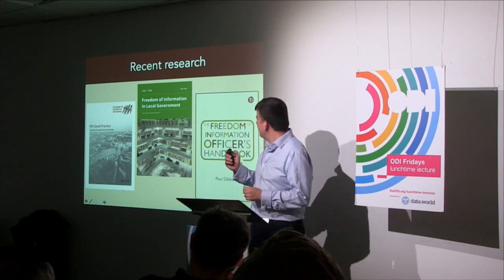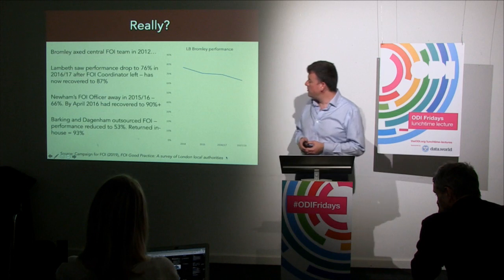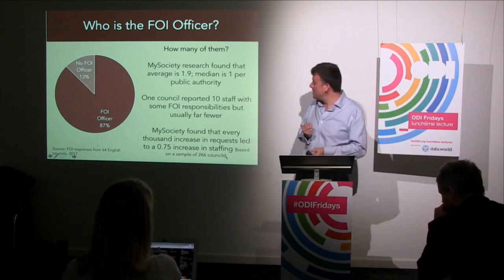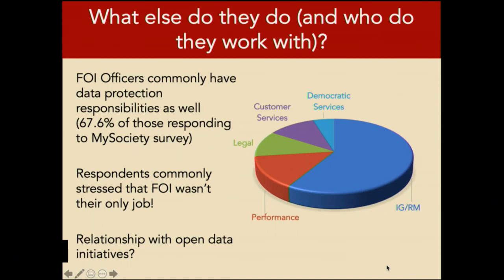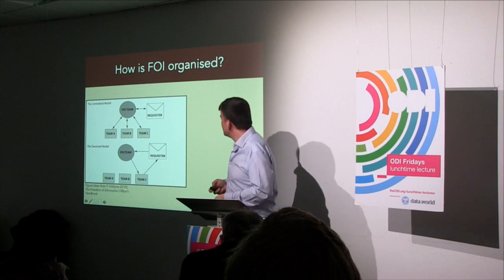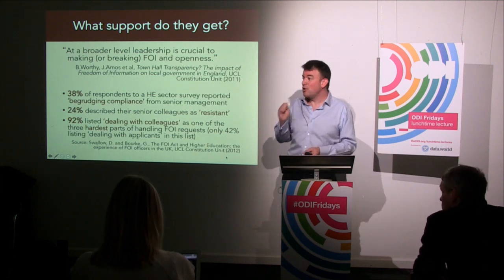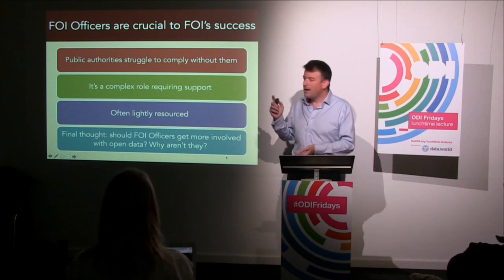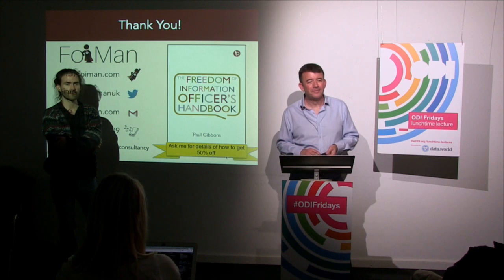ODI Fridays: Opening up the UK’s public authorities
The UK’s Freedom of Information Act (FOIA) was enacted at the start of the century, and is a central plank of the UK’s openness agenda. Arguably if FOI hadn’t happened, there would be no open data.

One aspect of FOIA that is often ignored though is how it works behind the scenes: who is involved in answering FOI requests? What resources do they have? How do they organise the logistics of dealing with what can be thousands of requests a year? What are the challenges of doing so successfully?

Paul Gibbons is a former FOI Officer and has written a handbook for those who do the job of coordinating FOI compliance, for which he carried out research into the way that the job is done and what constitutes good practice in a relatively new profession.

Anyone who has to answer FOI requests, who makes them, or is interested in the logistics of openness will want to attend this ODI Friday.